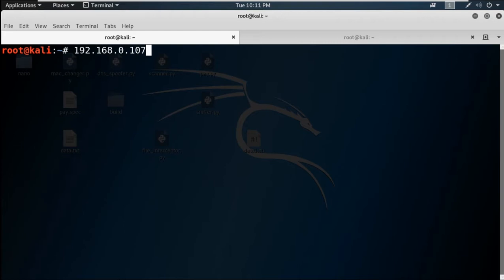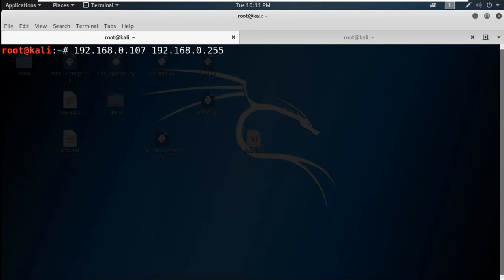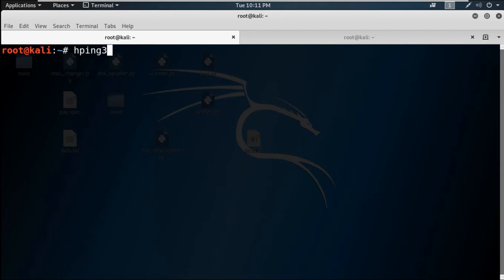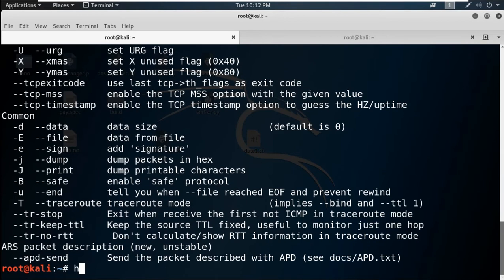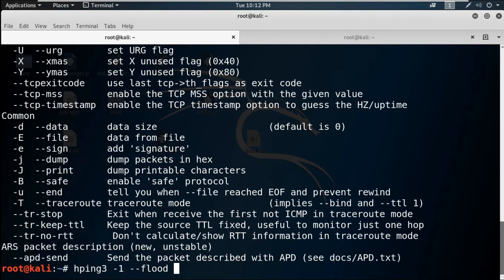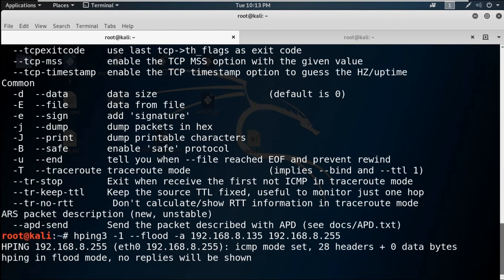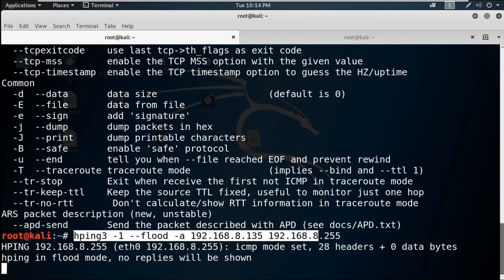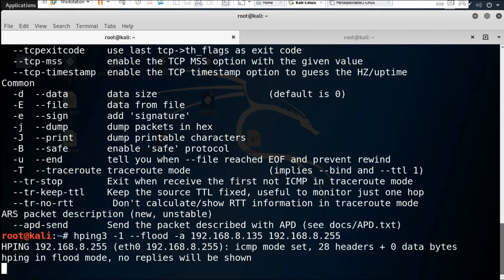Hping3 ICMP Flooding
This video demonstrates how can you perform ICMP flooding with the help of hping3.